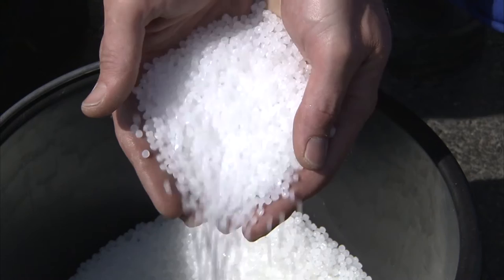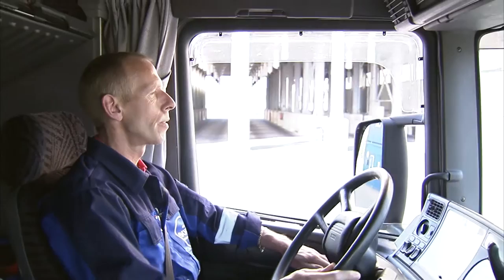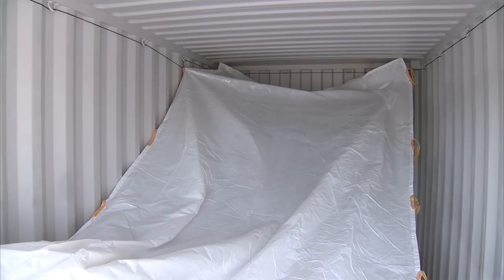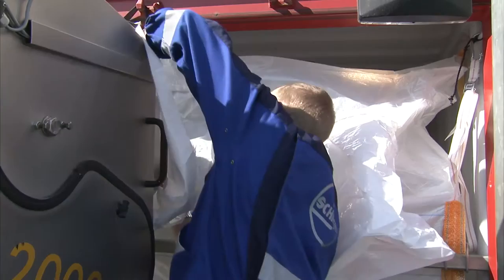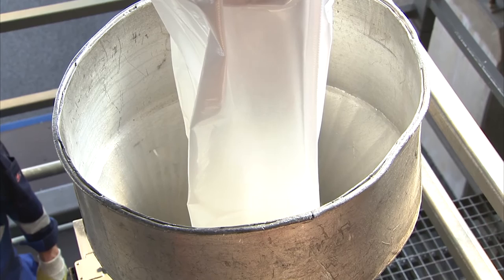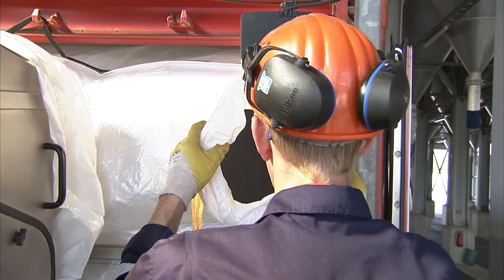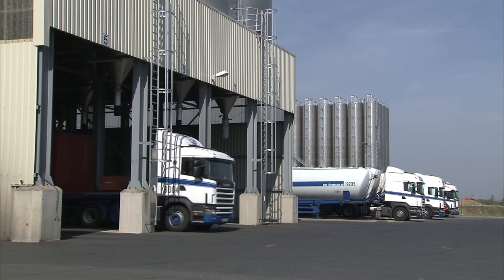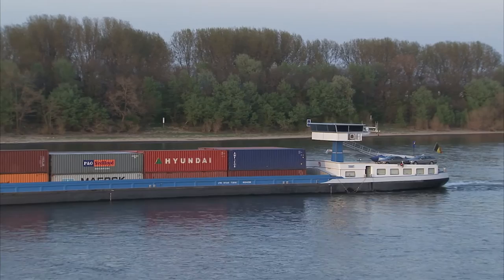Karl Schmidt Spedition, Heilbronn / Mobile belt thrower / Video englisch HD 1920x1080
Mobile belt thrower for backside loading of box containers
This piece of equipment enables the backside loading of all current types of containers (20‘ / 30‘ and 40‘) with pellets of a diameter between 0,45 + 0,6.